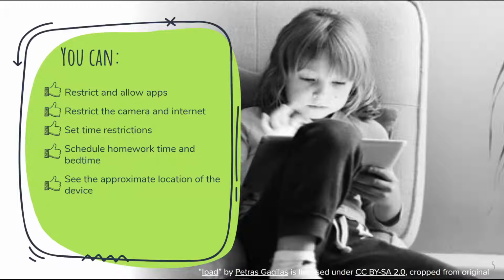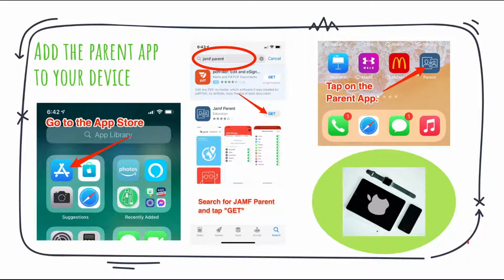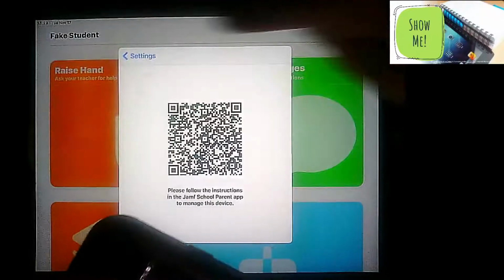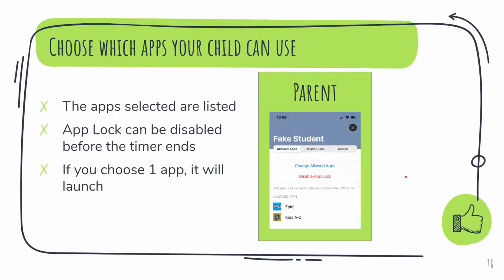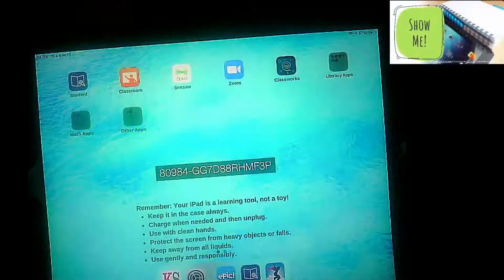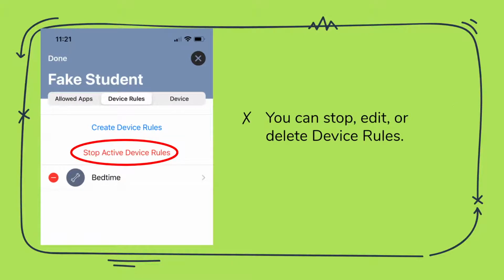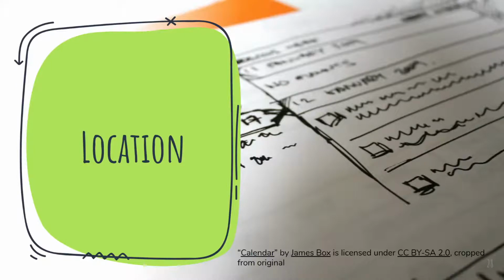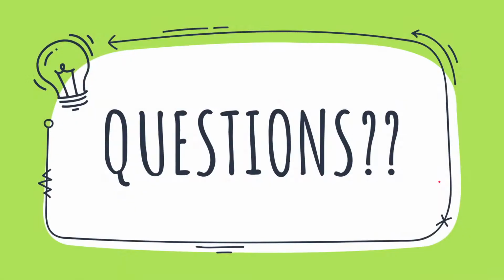Hoke County Schools Family Connect: JAMF Parent App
Click here if you will be using an android device or PC to access JAMF Parent: